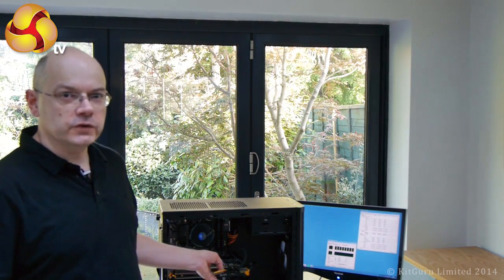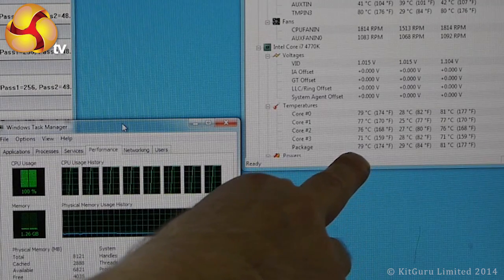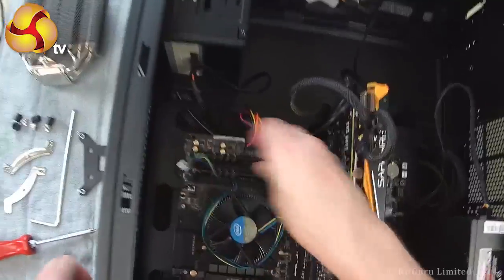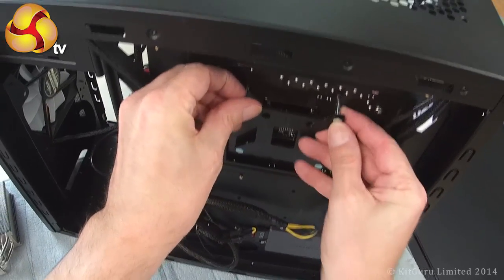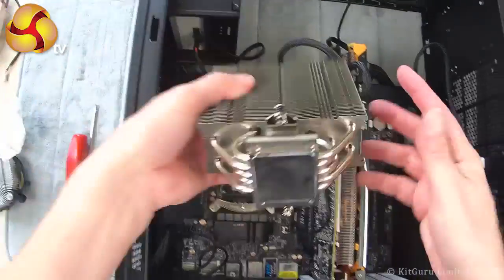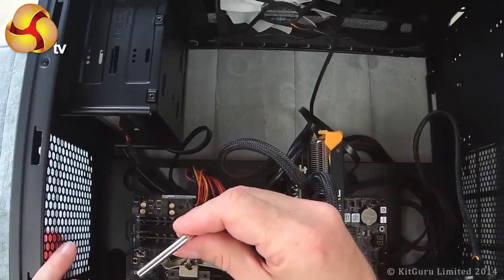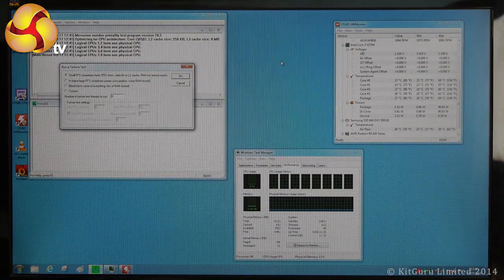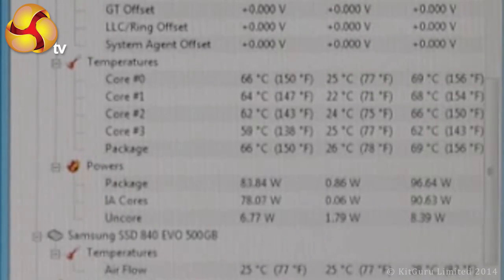Upgrading your CPU Cooler with KitGuru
How to upgrade your cooler - and the potential gains in performance.

Processor: 3.9GHz Intel Core i7-4770K
Cooler: Noctua NH-U12S
Motherboard: ASRock Z87 Extreme4
Memory: Avexir 1600MHz RAM
Graphics card: Sapphire Radeon Tri-X R9 290 4GB
Power supply: Akasa Freedom Power 1000W
Storage drives: Samsung 840 EVO SSD
OS: Windows 7 Professional 64-bit